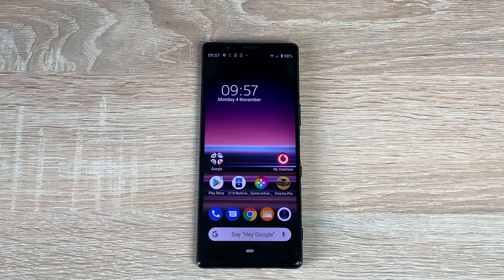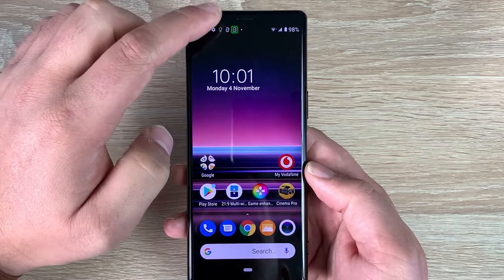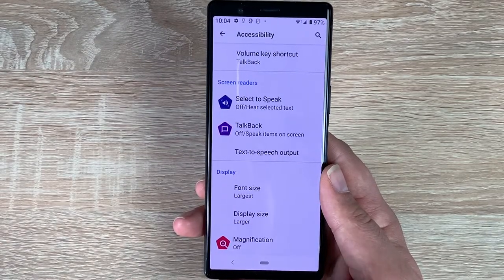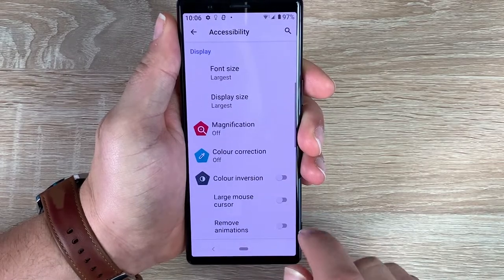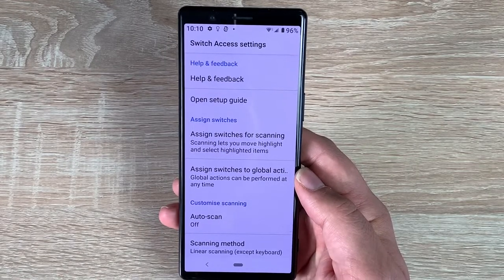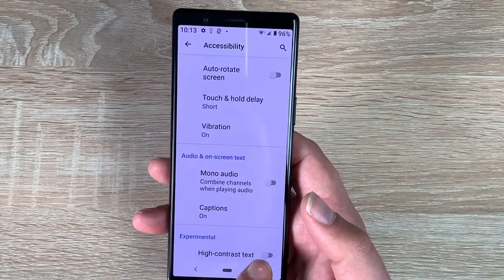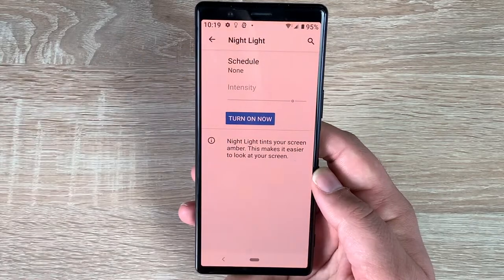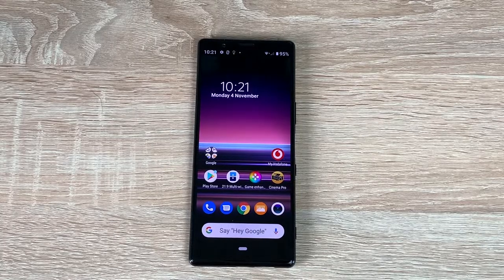Sony Xperia 5 Accessibility Settings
- Sony Xperia 5